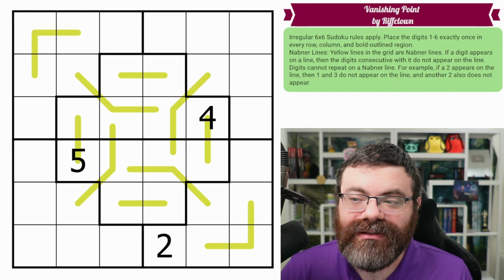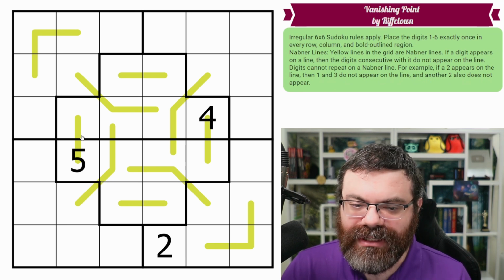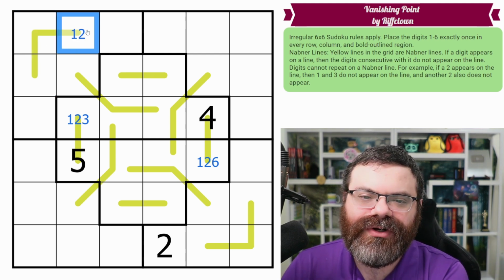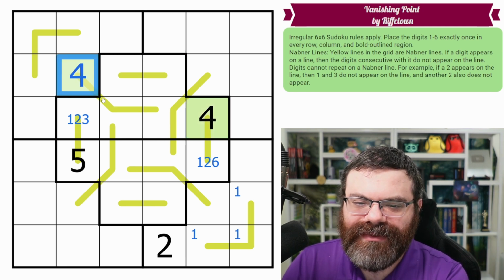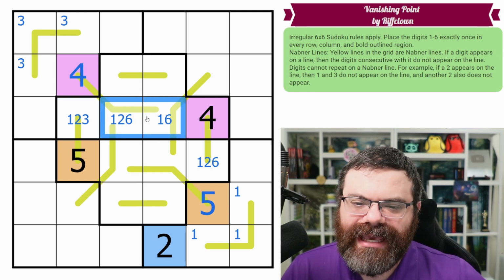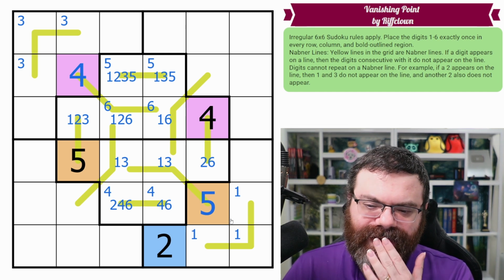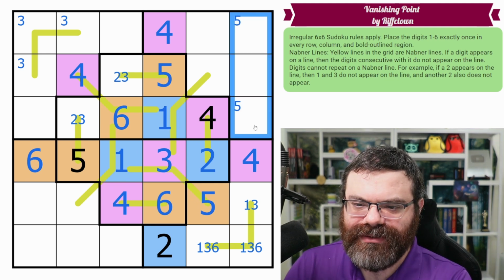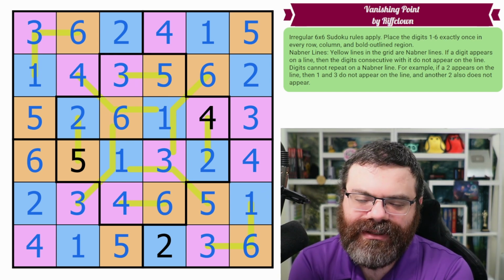Sudoku Adventure #486 - "Vanishing Point" by Riffclown